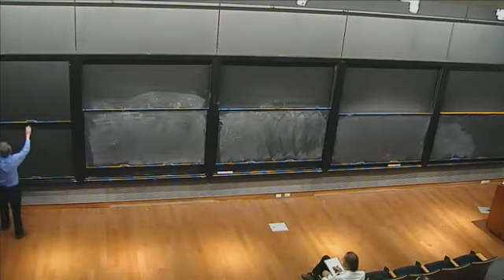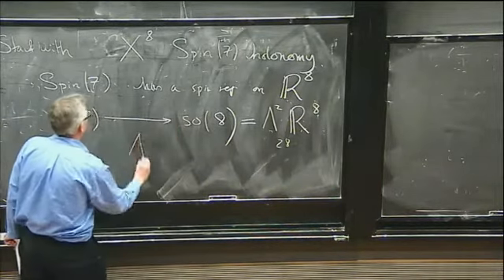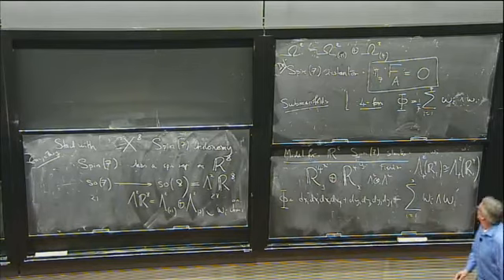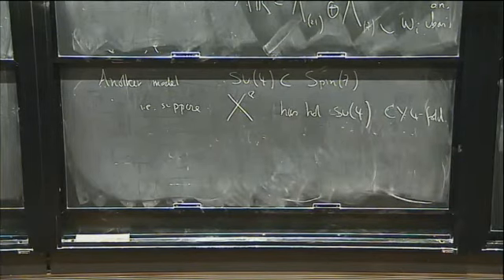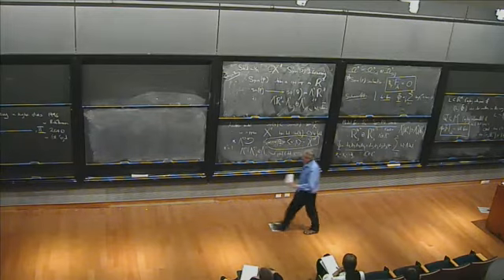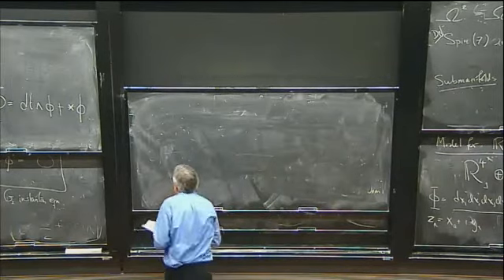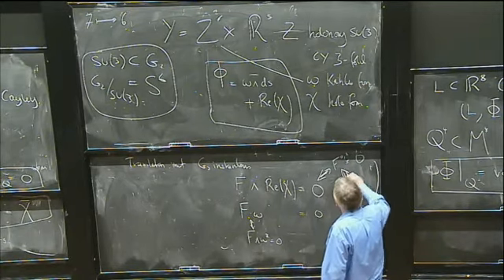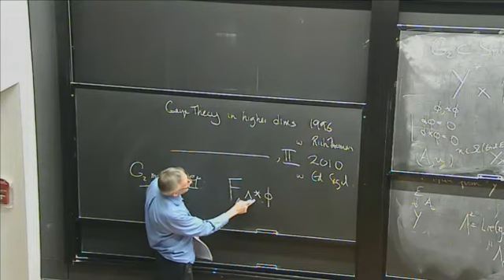Simon Donaldson - Overview of gauge theory and submanifold geometry on G_2 manifolds, I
Name: Simon Donaldson
Title: Overview of gauge theory and submanifold geometry on G_2 manifolds, I